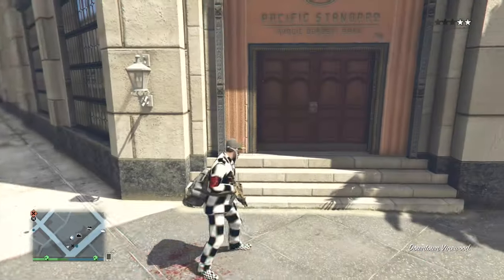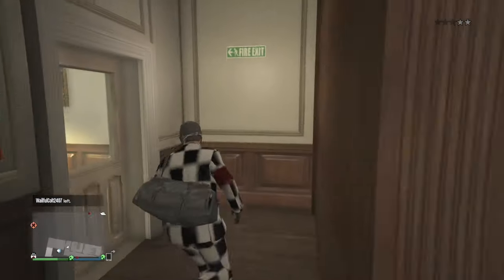(GTA ONLINE) NEW HOW TO GET IN THE BANK / MONEY VAUIT 1.32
Whats up Legends welcome back to Way2Fast Gaming channel todays GTA 5 online video is (GTA ONLINE) NEW HOW TO GET IN THE BANK / MONEY VAUIT 1.32

It shows your support and really helps my channel out!

About Way2Fast Gaming: I Created this Account Purely for the Youtube Experience. Honestly i Enjoy Waking up Everyday and Checking My Views and Subscribers. Youtube is My Passion and i Hope i Can Make it Big Someday!
►*Founders AND More Listed Below

MY CONSOLE GAMER TAGS FOR XB1 + PS4

►XBOX ONE: GAMER TAGS ARE
 Way2Fast Gaming & GLITCH KING HD1 + one more
*NEW* GT Way2FastGaming1

►PS4 GT IS       *NEW*  COMING SOON I AM WORKING ON IT.